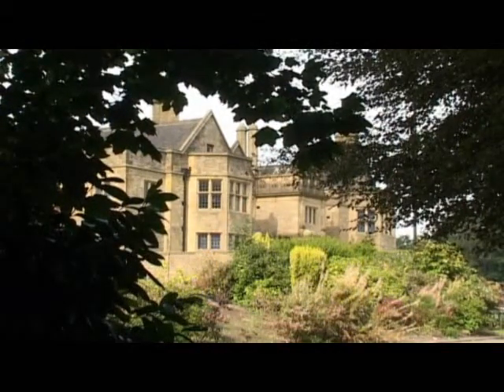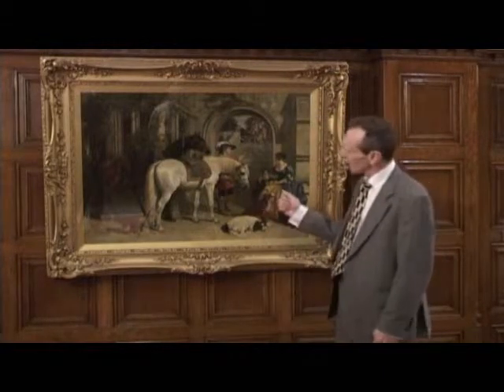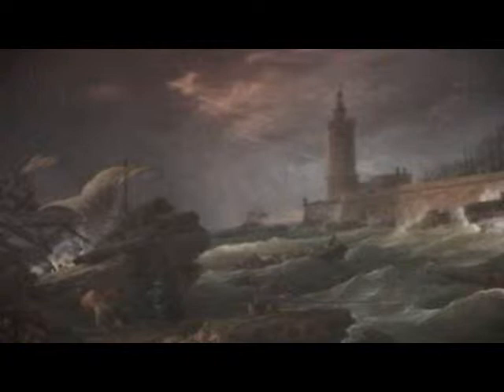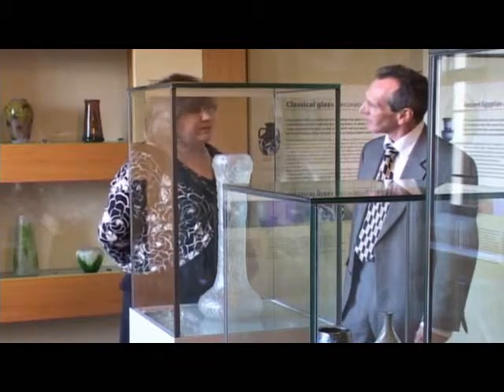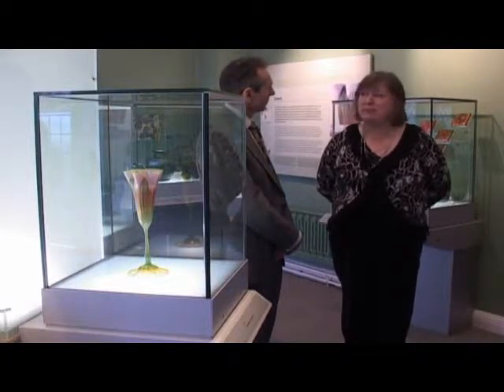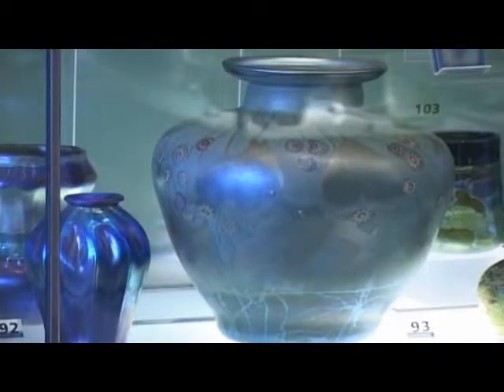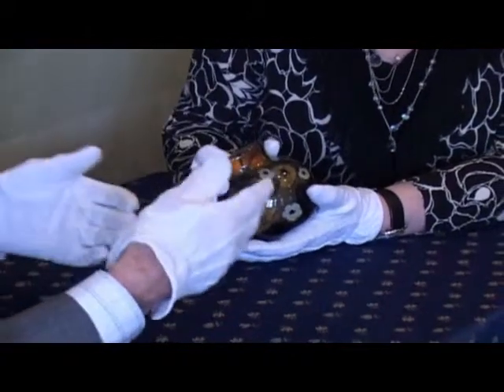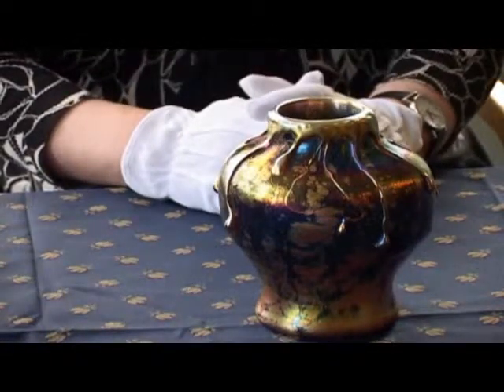Haworth Art Gallery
one of our earlier films before we changed our name to Accrington Movie Makers.